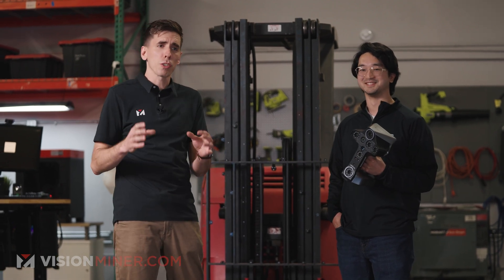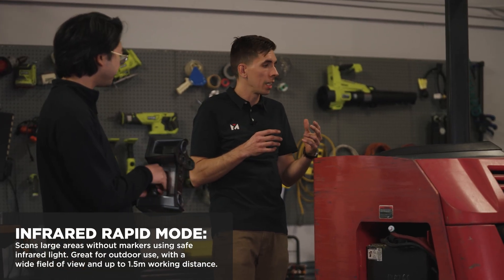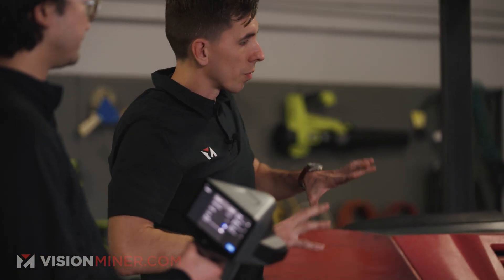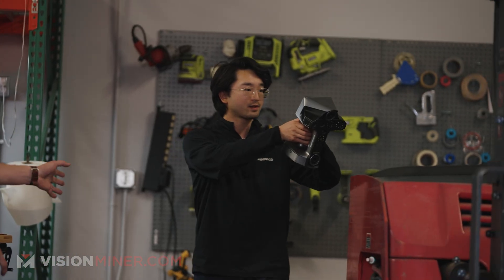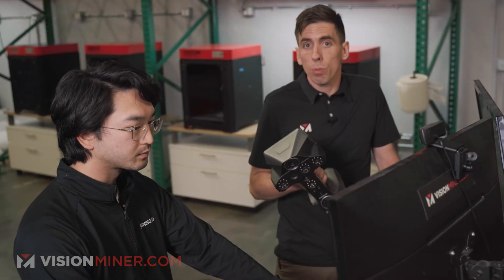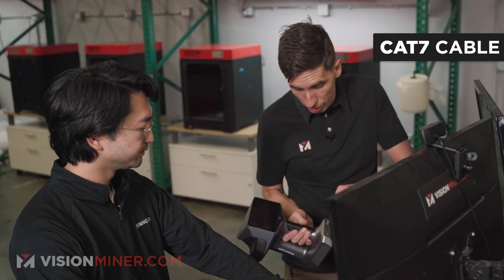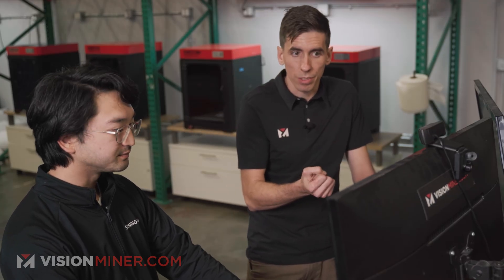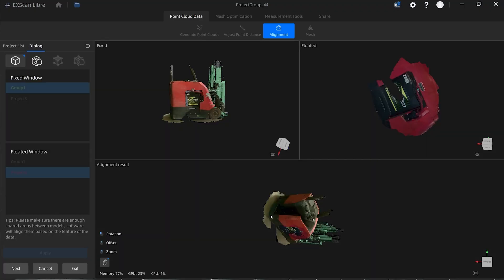How to 3D Scan Complex Parts with the Einscan Libre - Full Scanning Workflow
How do you scan an entire forklift with full color, reflective surfaces, and complex geometry—all using one handheld 3D scanner? In this video, we walk through a complete real-world scanning workflow using the EinScan Libre from Shining 3D, a portable 3D scanner that combines infrared, adaptive laser, and HD laser modes in a single unit.

We teamed up with Eric Lau from Shining 3D to demonstrate how each scanning mode works in real time on a full-size forklift. From fast infrared capture to high-resolution laser detail, this video shows the entire workflow—from setup to scan to mesh—so you can see what this scanner is capable of in a real industrial setting.

Whether you’re scanning for reverse engineering, inspection, CAD modeling, or 3D printing, this video gives you a complete look at how the Einscan Libre handles complex objects with mixed materials and finishes.

What You’ll Learn in This Video:

How the Einscan Libre’s 3 scanning modes work
 • Infrared Rapid Mode for quick, full-color scanning of large plastic or uniform surfaces
 • Infrared Adaptive + Laser Line Mode for dark, shiny, or reflective materials like hydraulic cylinders and coated metals
 • 101-Line HD Laser Mode for ultra-detailed scanning without tracking markers—ideal for reverse engineering intricate parts

When and why to use each scanning mode
We show how switching between modes helps capture the forklift from every angle—including tough areas like reflective cylinders, small holes, and complex geometry.

Marker placement tips
See how to use magnetic markers and Vision Miner’s proprietary marker cubes to maintain tracking and speed up your workflow.

Live walkthrough of scan alignment and mesh creation
We show the post-processing workflow in Shining 3D’s software—aligning scans from multiple modes, generating point clouds, and building a watertight mesh you can export to programs like Geomagic Design X, Control X, or XModel.

Color scanning and texture resolution
Understand how the Einscan Libre captures surface color in different modes and why the laser HD mode delivers sharper detail at close range.

If you’re working in reverse engineering, industrial design, or on-site scanning, the Einscan Libre gives you an all-in-one solution that’s portable, flexible, and highly capable. Instead of switching between multiple scanners or struggling with surfaces that won’t scan properly, you can change modes on the fly to get the data you need.

This scanner is especially useful for:
 • Engineers and product developers capturing parts for CAD and manufacturing
 • MRO professionals and inspectors working on industrial equipment
 • 3D scanning services that need reliable, portable tools for fieldwork
 • Anyone looking to reverse engineer, replicate, or inspect complex objects

Want to Try This Yourself?

We carry the EinScan Libre, the FreeScan Combo+, and every other Shining 3D scanner, plus software like Geomagic Design X, Control X, and more. If you’re not sure which scanner fits your workflow, give us a call or book a free live demo—we’ll walk you through your options and help you pick the best tool for your specific use case.

At Vision Miner, we specialize in Functional 3D printing, especially high-performance plastics like PEEK, ULTEM, PPSU, PPS, CFPA, and more. We also have extensive experience with 3D scanners, and a whole array of solutions available for purchase.

Chapters:
00:00 Introduction
00:38 What are the laser modes?
02:20 Using Infrared Rapid Mode
05:41 Using Infrared Adaptive Mode
07:11 Using Laser HD Mode
08:21 Downloading the data to the computer
08:53 What are point clouds?
10:18 How to turn your project into a mesh
11:07 Reviewing the scan data
13:15 Scan resolution
14:21 Viewing the scan data in color
15:00 Reach out, and we'll help get you set up :)